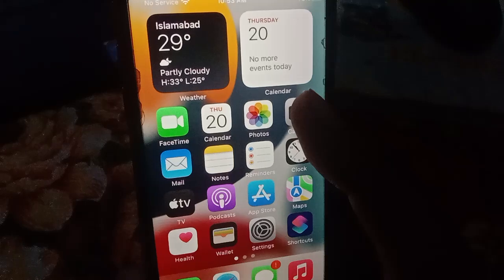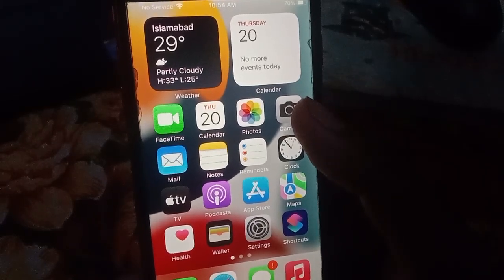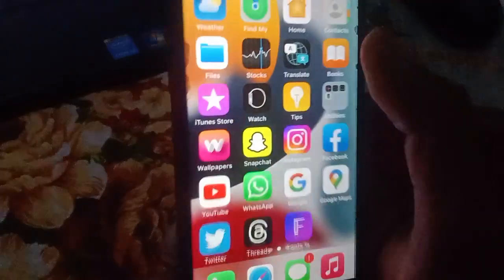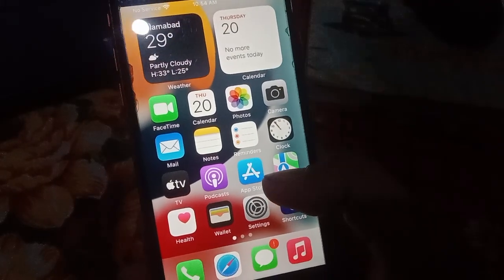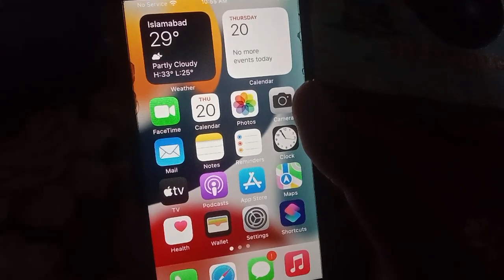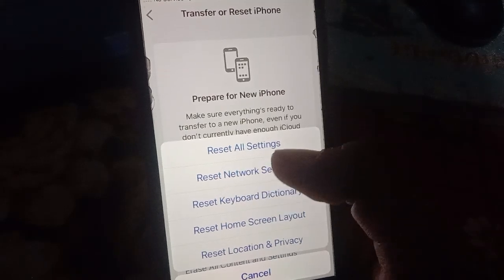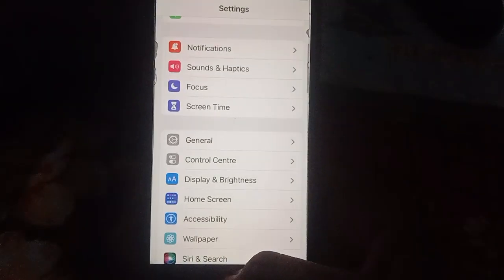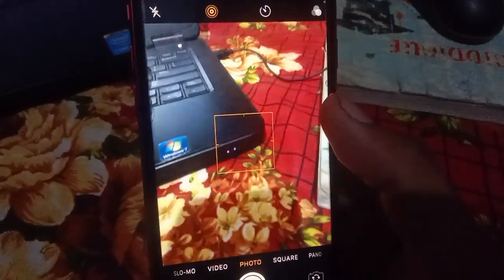iPhone Camera Not Working On iOS 16 update on 2023